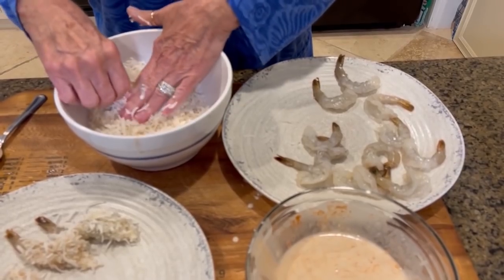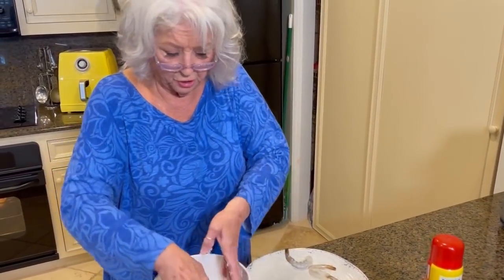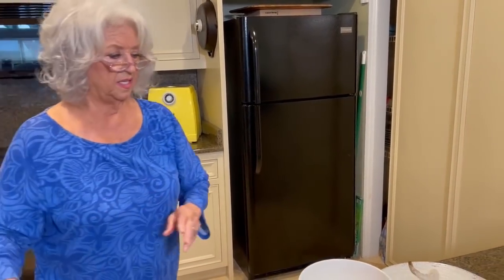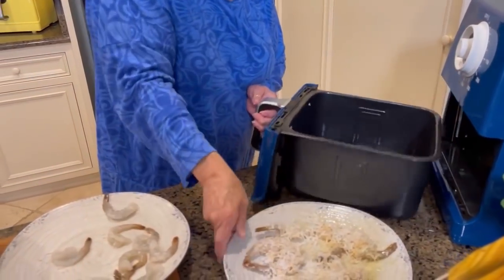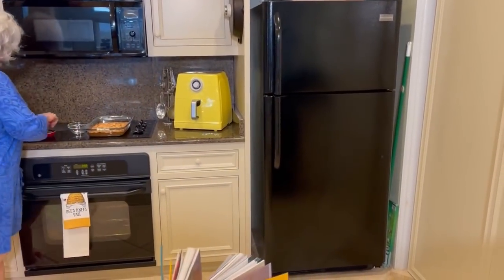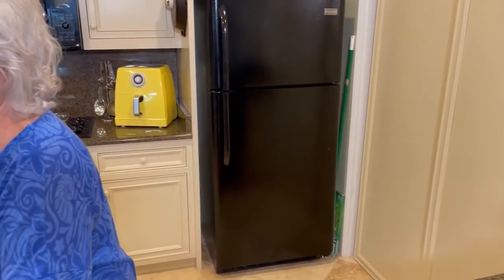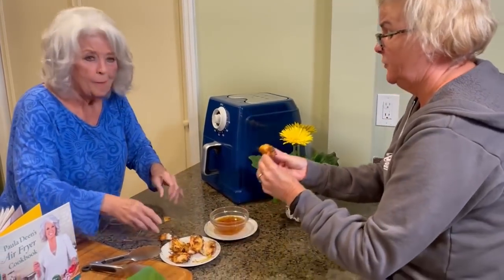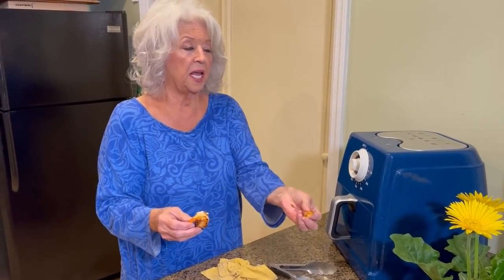Love & Best Dishes: Air Fryer Coconut-Fried Shrimp with Dipping Sauce Recipe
Air Fryer Coconut-Fried Shrimp with Dipping Sauce Recipe - Paula makes an air fryer fried shrimp recipe with coconut that is perfect for seafood-lovers!